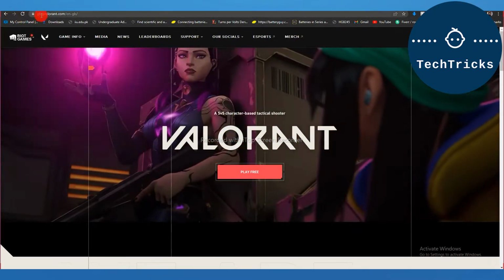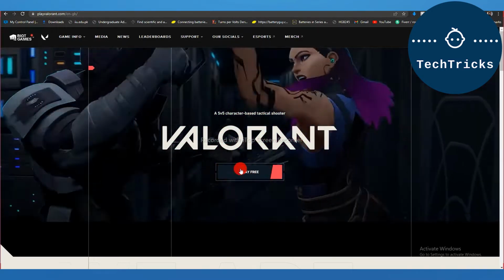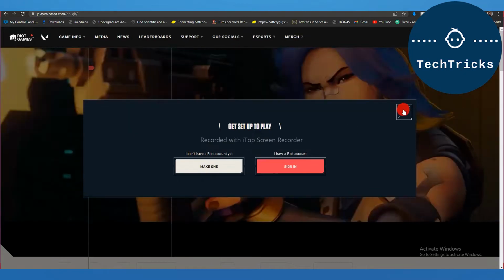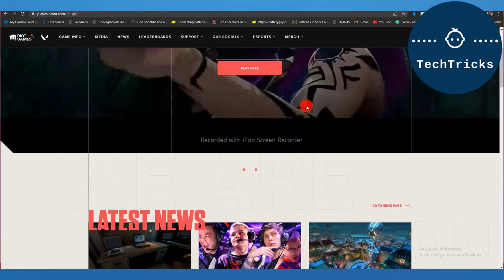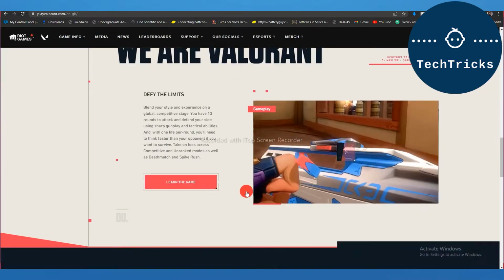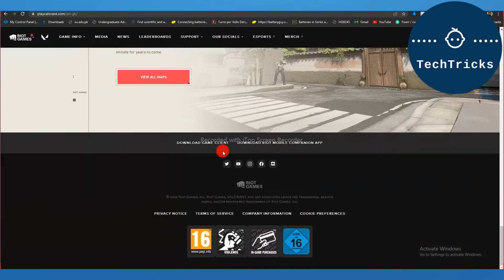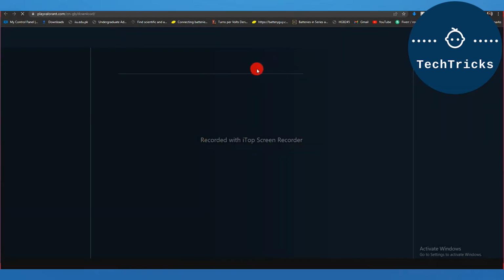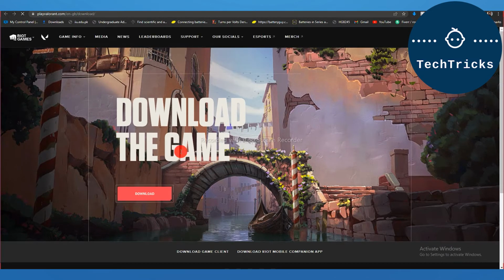[Valorant] How to Download Valorant 2022 (Valorant)